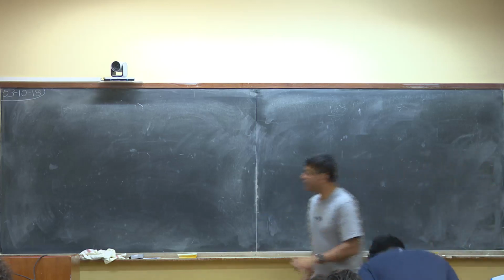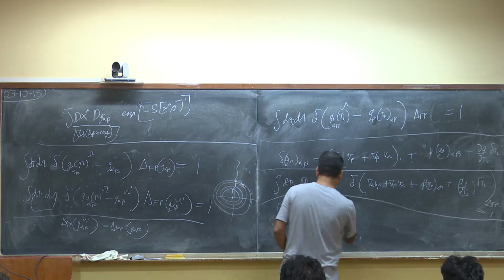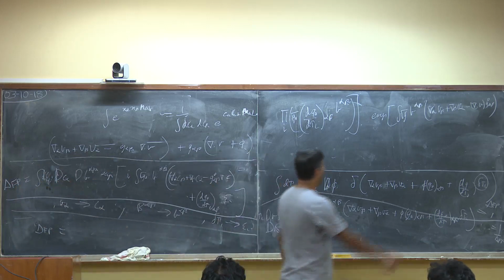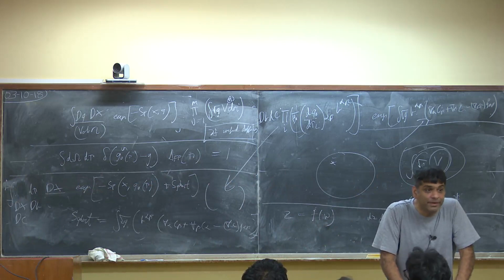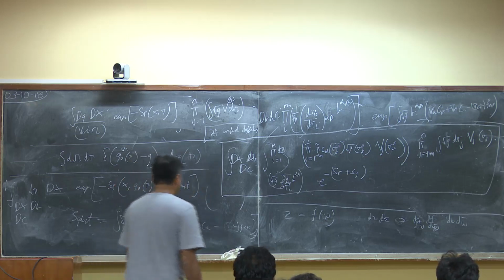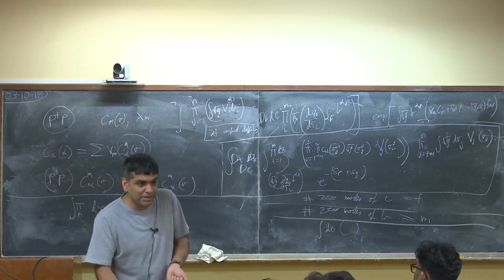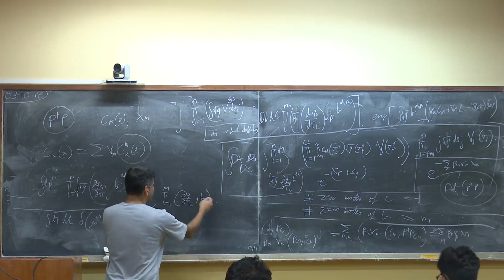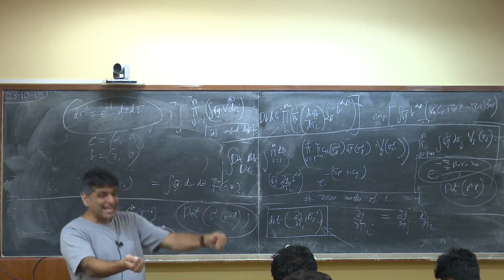ST_2018-10-03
Lecture - 10